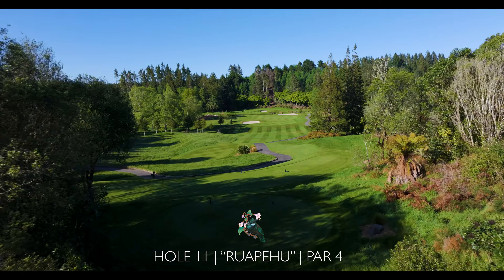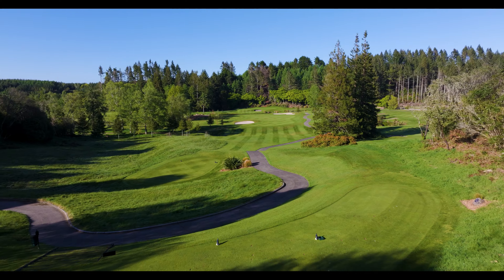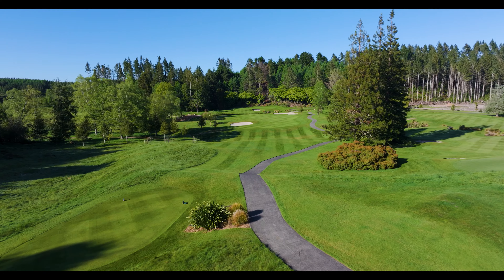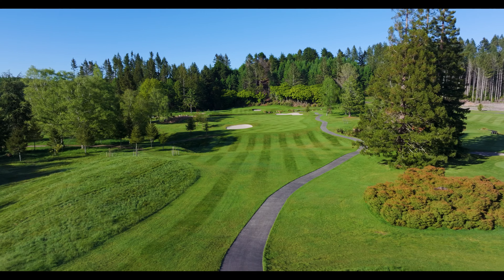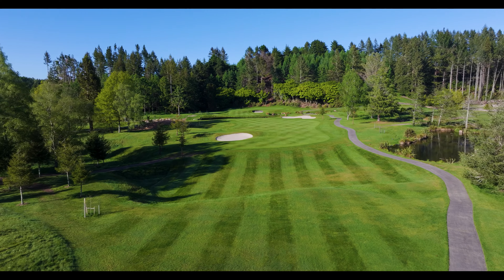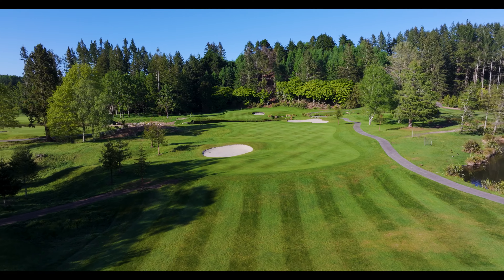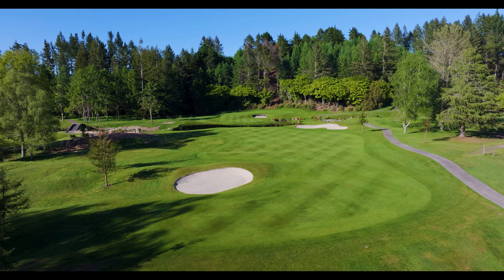HOLE 11 WAIRAKEI GOLF + SANCTUARY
Hole 11 - "Ruapehu". Par 4.
Tees - Blue 333m, White 307m, Red 277m.
The 11th hole is the first of consecutive short par 4s that emphasise precision over power. Be cautious of the pond in front of the green, whether from the tee or during your lay-up. The green itself is particularly narrow from the left through the centre, demanding correct club selection and controlled ball striking.